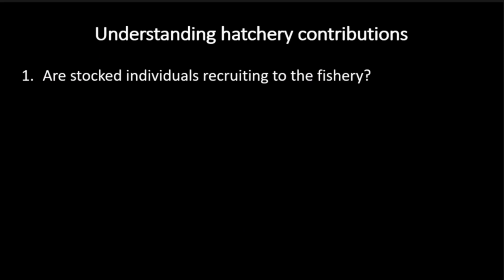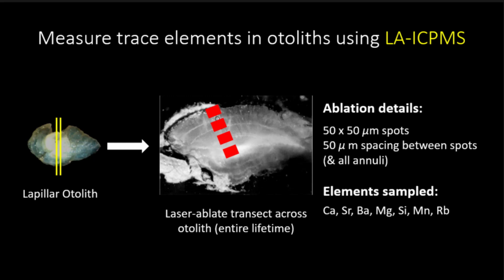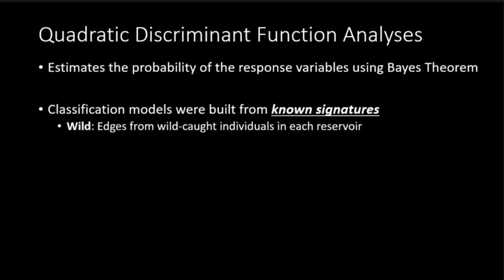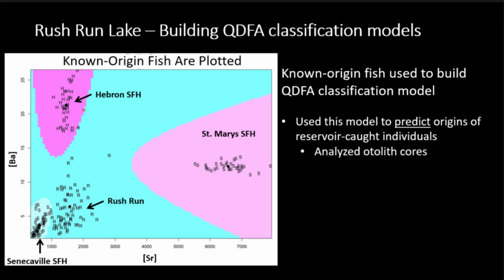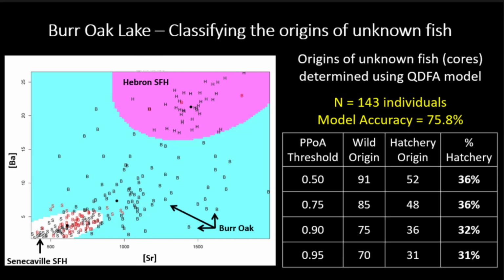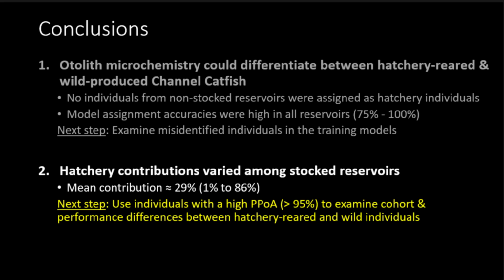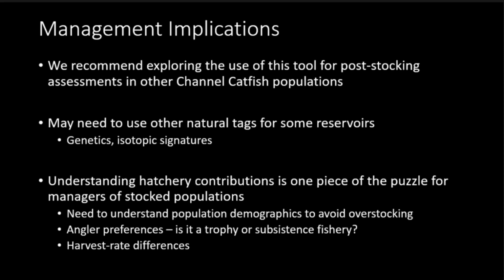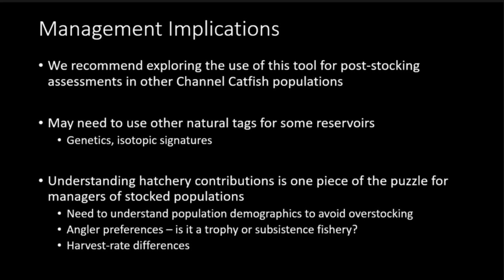Becher- Quan contributions of stocked Channel Catfish in reservoir pop using otolith microchemistry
Quantifying contributions of stocked Channel Catfish in reservoir populations using otolith microchemistry

Coauthors: Stuart Ludsin, Stephen Tyszko, John Olesik

American Fisheries Society
Catfish 2020, The Third International Catfish Symposium
Little Rock, Arkansas February 18-20